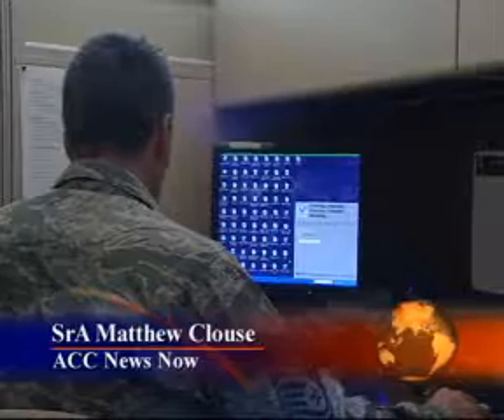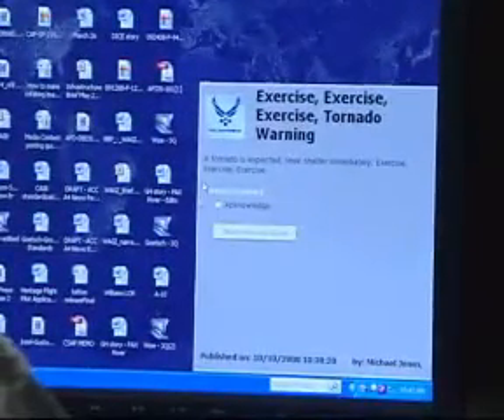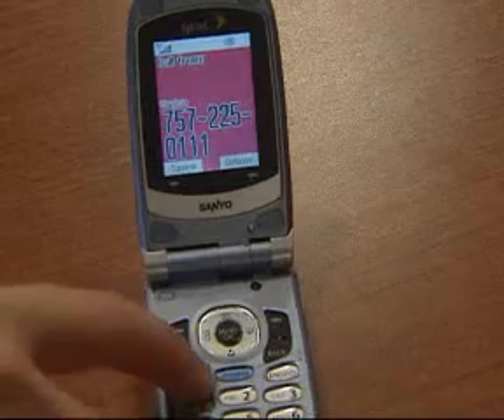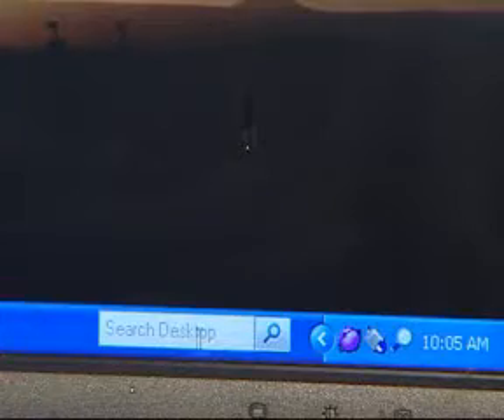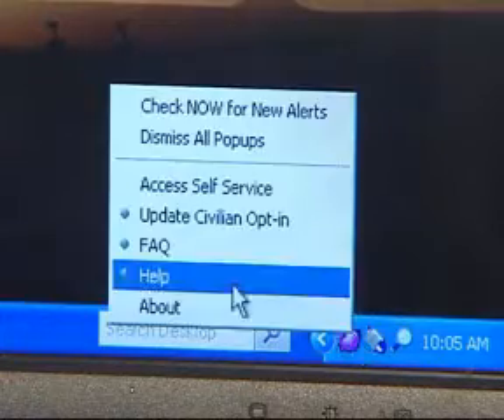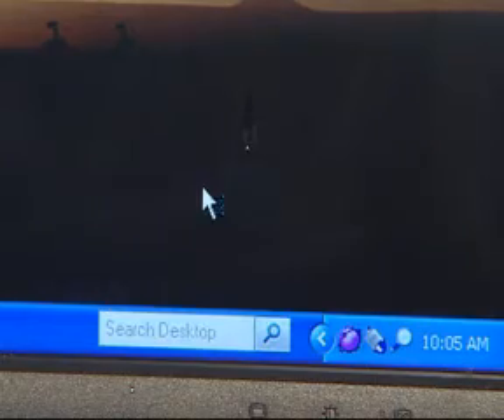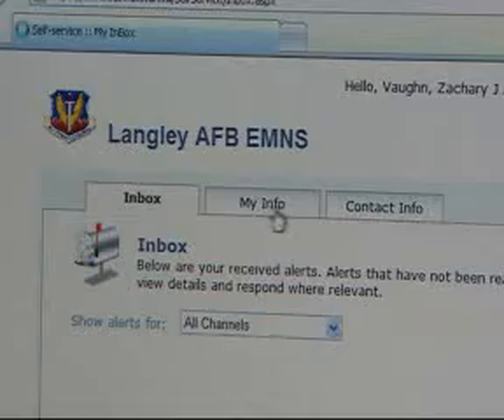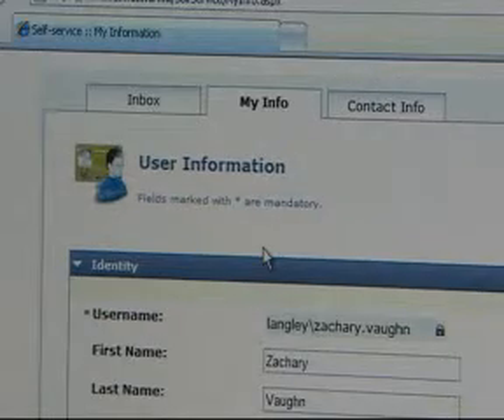ACC Cares for Airmen through Communication